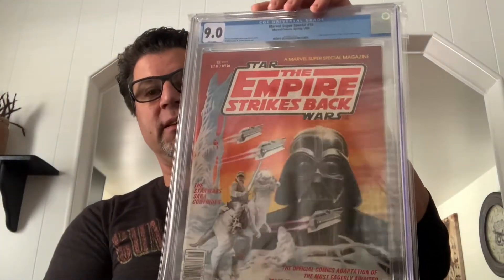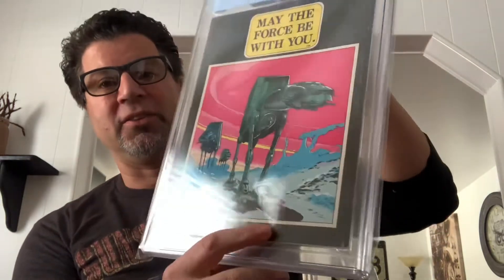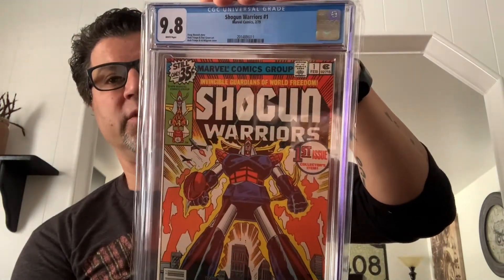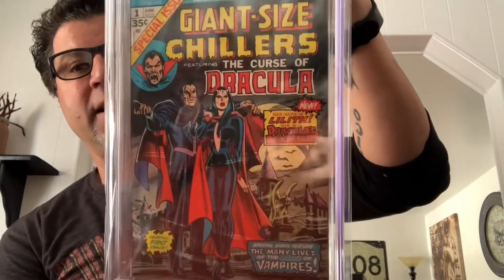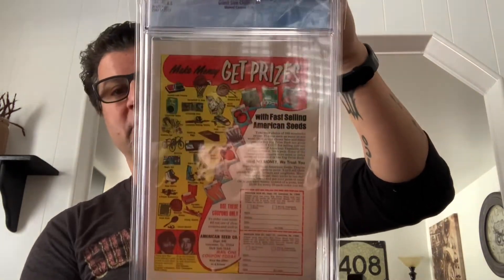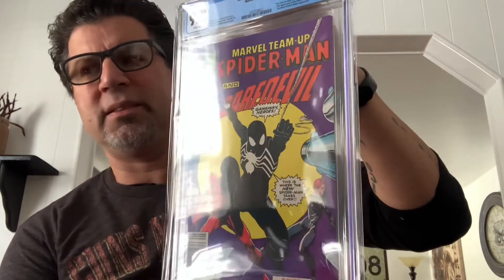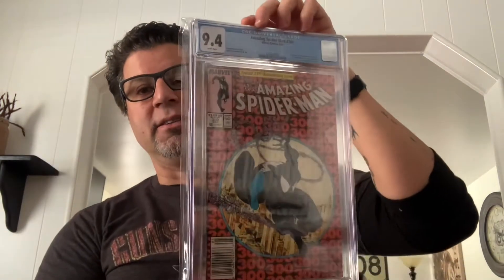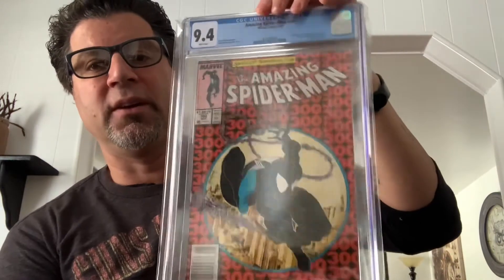CGC Books Jan 2020